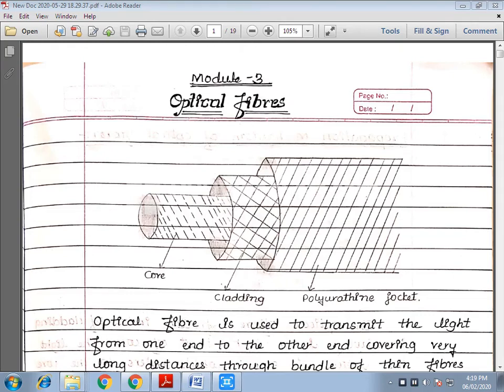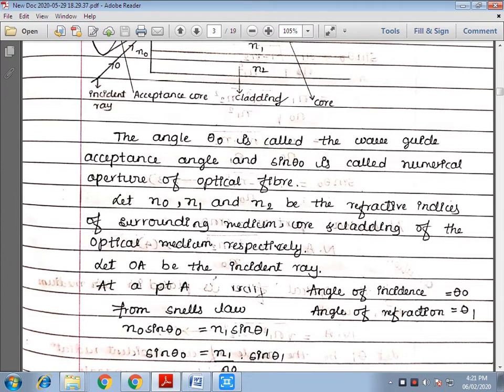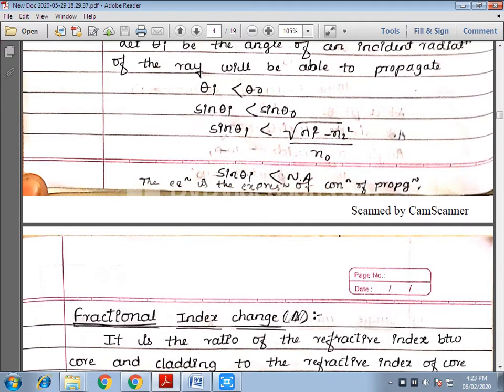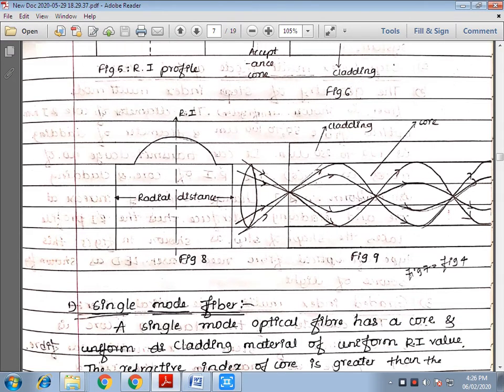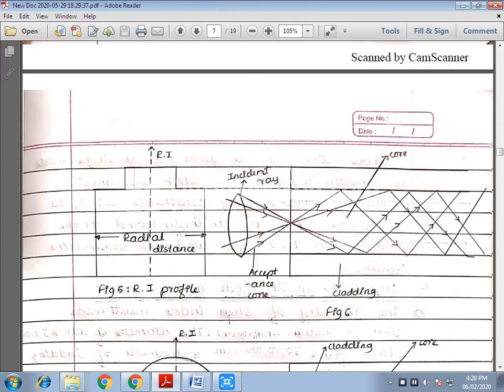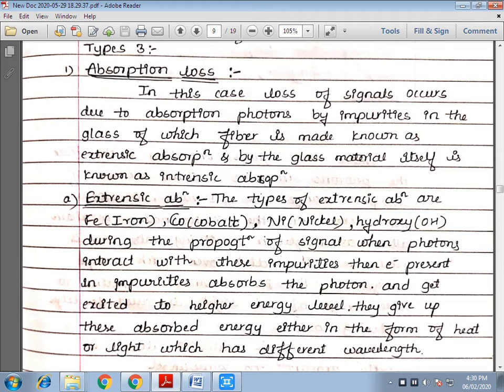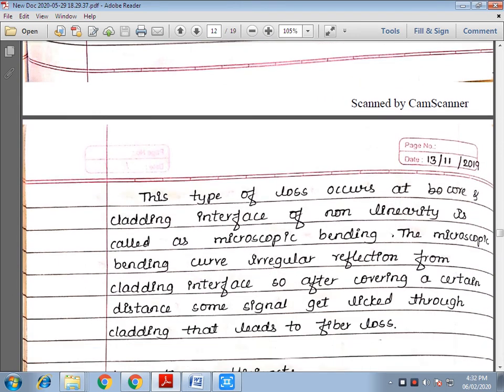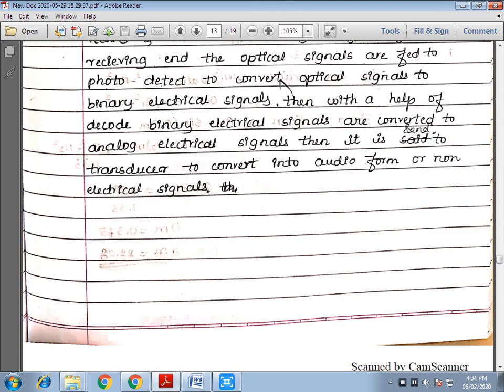Module 3 Optical Fibers